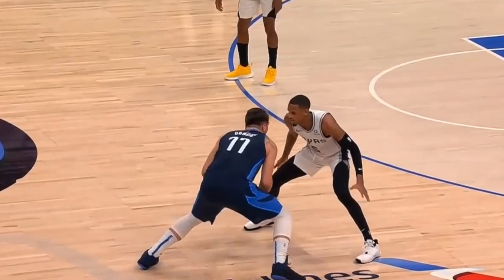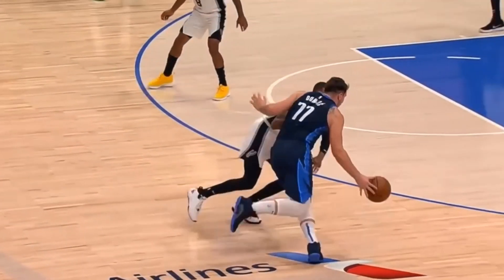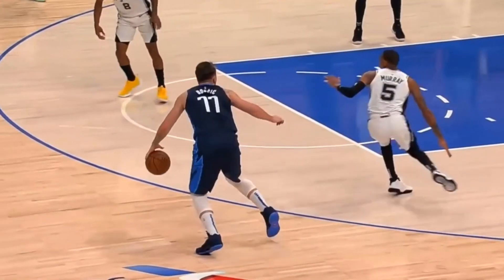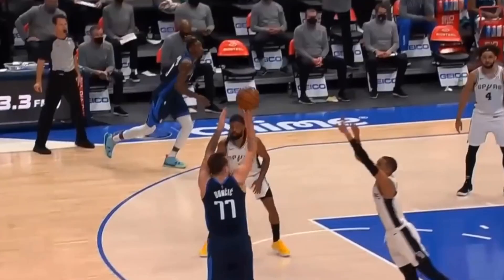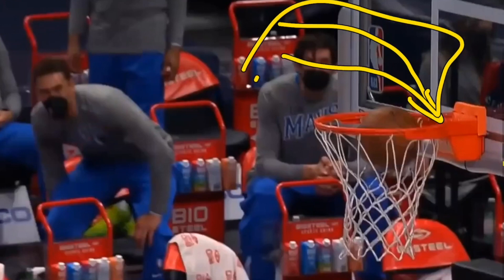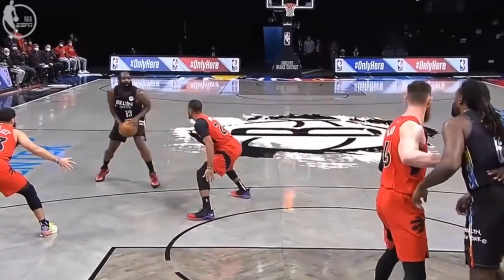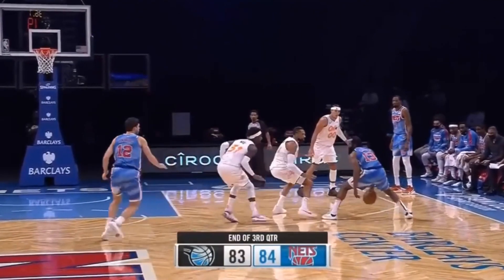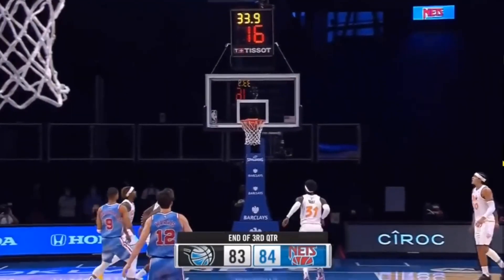Luka Doncic vs James Harden Jump Shot and Shooting Form Comparison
Luka Doncic vs James Harden Shooting Form Comparison, both Lucan Doncic and James Harden are some of the best shooters in the NBA. Both Luka Doncic and James Harden specialize in using the step back to create open shots for themselves. Luka Doncic Is not as fast as James Harden. However, Luka Doncic is able to create an open jump shot by using his footwork and fakes. Meanwhile James Harden is able to use the jump shot effectively by using speed and size up dribbling to get his defender on their heels. I hope this Luka Doncic and James Harden Basketball Shooting Form breakdown helps you become a better Basketball player.